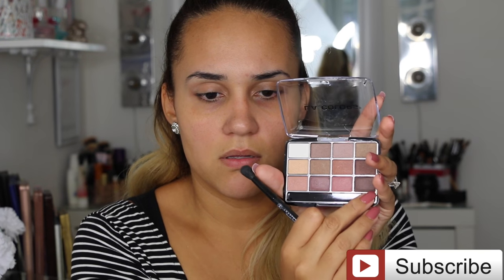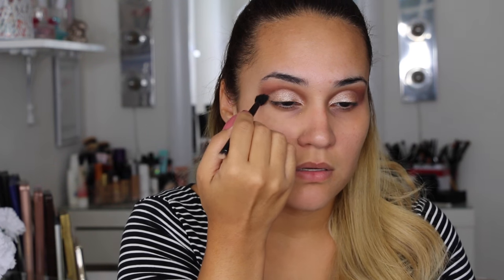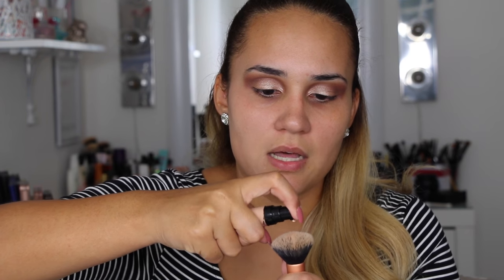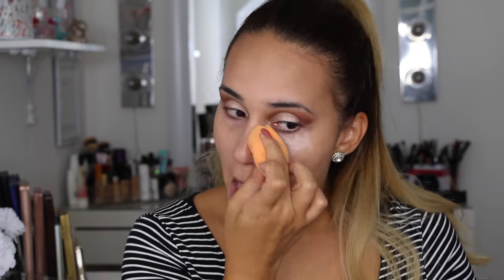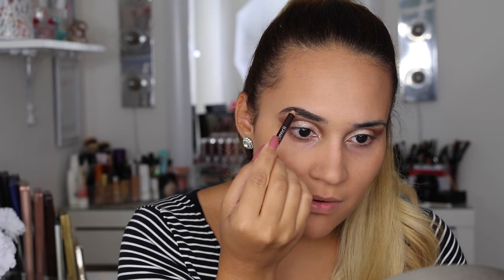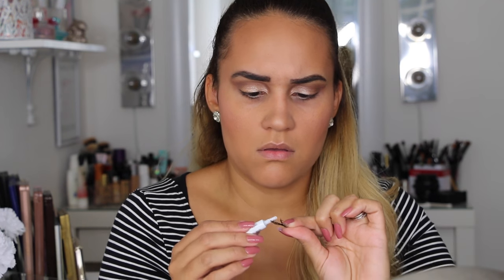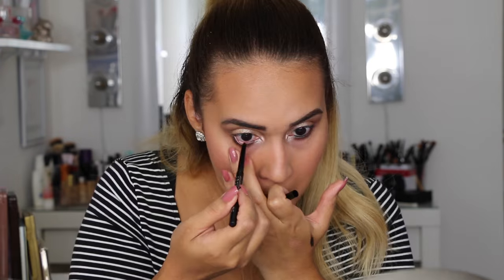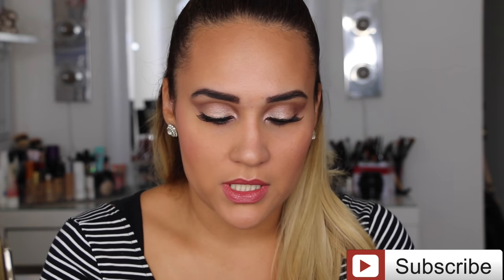Full Face Using ONLY Dollar Tree Makeup CHALLENGE! $11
OPEN ME⬇
For better quality WATCH in HD 😉

Hi! Hope you all enjoy this Dollar Tree Makeup Challenged.

More videos 🎥 you might want to see?

Products I used:

I Tag:
BeautyByDamaris
Normii
AdriLunaMakeup
Sahony Bourdier
GlamBy Penela 1
LittleMissCrista
Styles By Mira
Makeupbyfelicia Mua
Tina Marie Makeup
Jackie Rodriguez-Pagan
LilyBeauty
Renee Kee
Raiza Gonzalez
K Michael
ElegantRissa
ilibeautybox Iliana
Elicia Aragon
Savannah Rose
Veronica Marin
Liz Renay
Its Halo
Gorjess Glam
LindaaMujerr
ItsEwelina
Julie May
Luvallthingsbeauty
Agnes Giron
FashionBeautyBri
Alma Lopez

If you are a new subscriber welcome and thank you for supporting me. I hope you enjoy❤